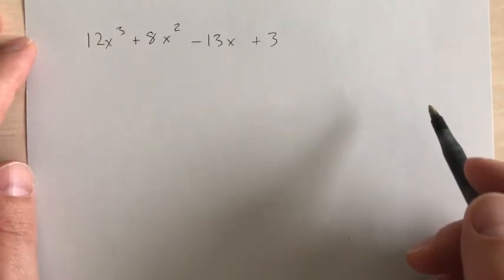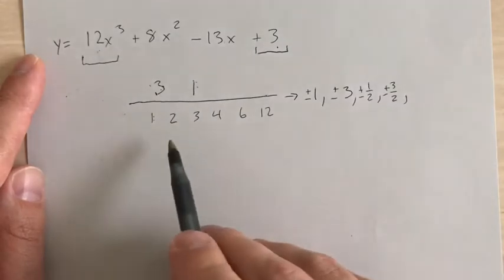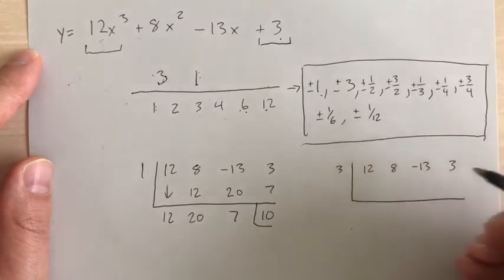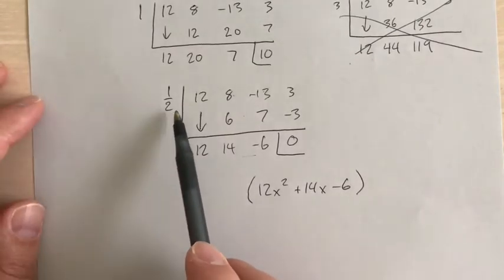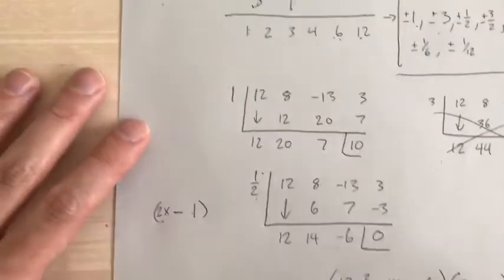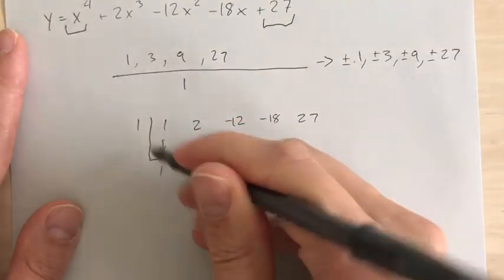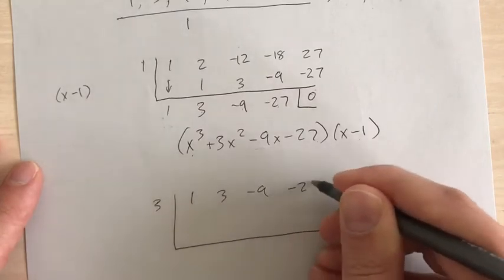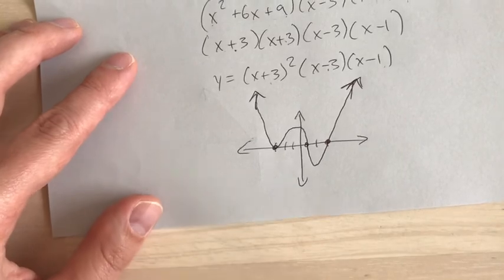More Examples of fully factoring and sketching polynomials